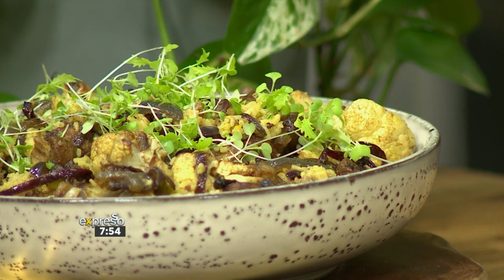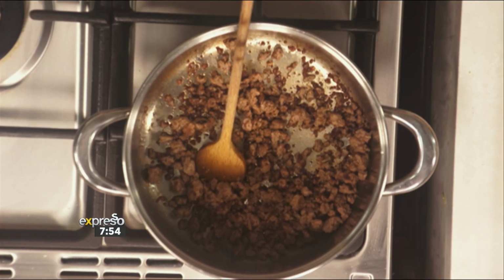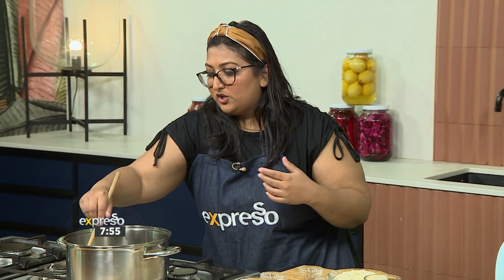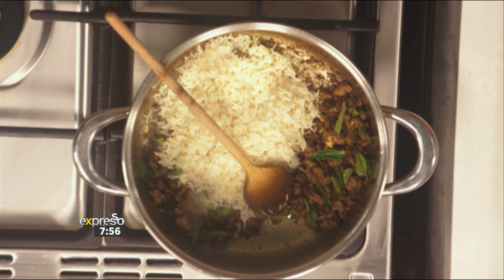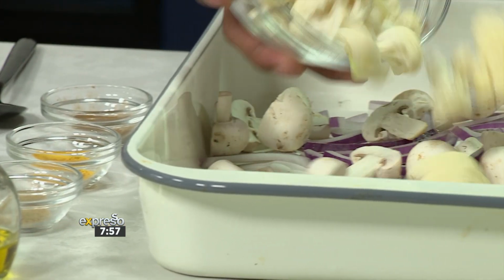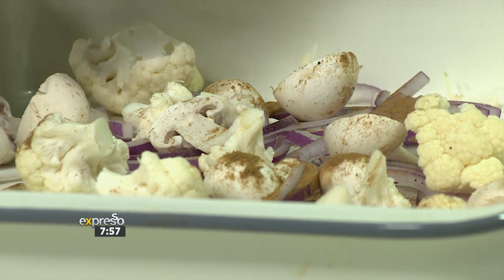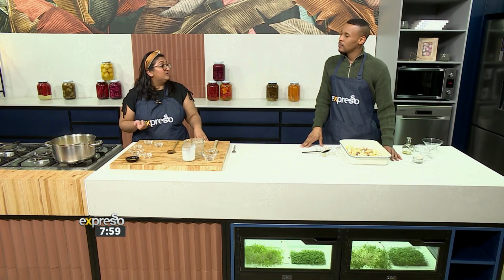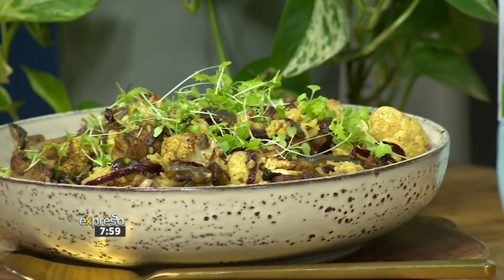Recipe: Easy Homemade Biryani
Although we’ve all spent a lot of time at home in the recent months, there is still nothing more comforting and warming than a home cooked meal. This Easy Homemade Biryani recipe is comfort with every bite, and waiting to be made in your home kitchen with Expresso!